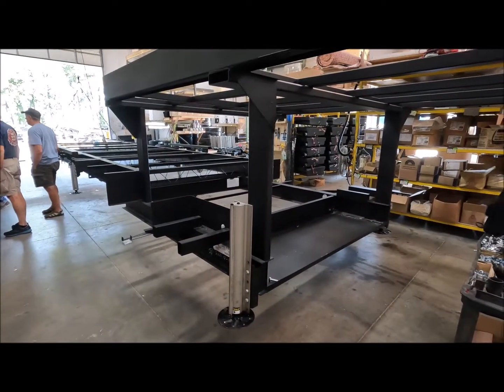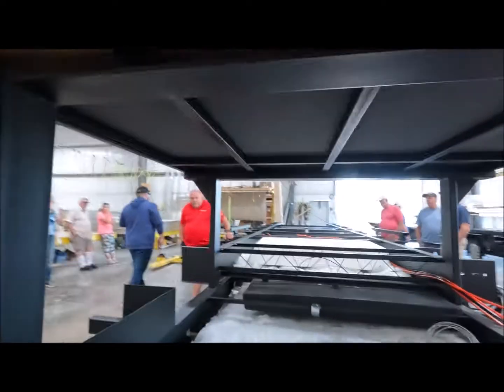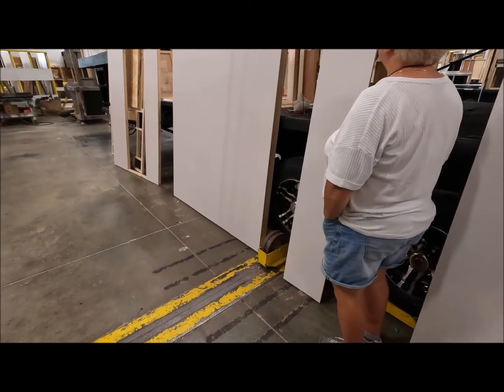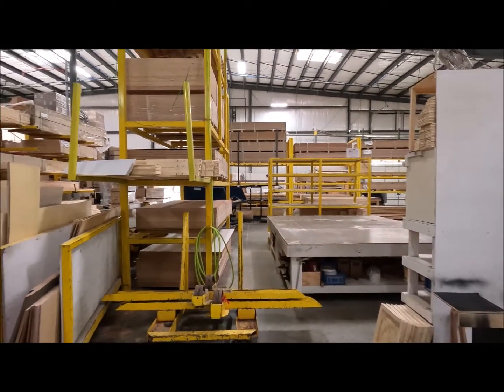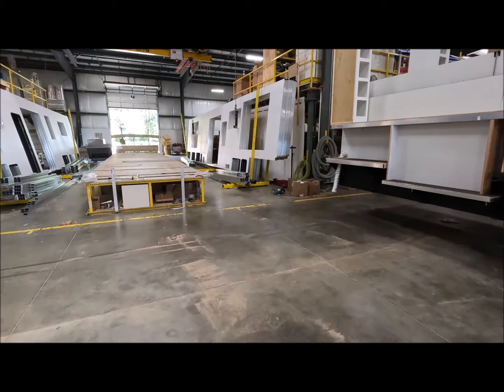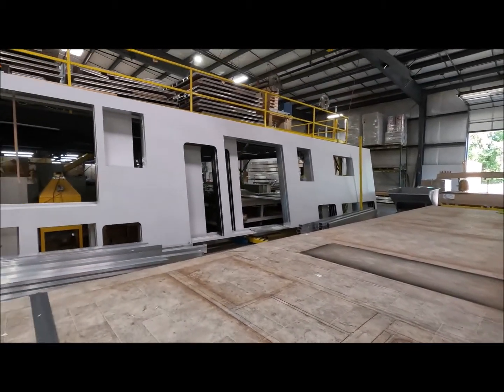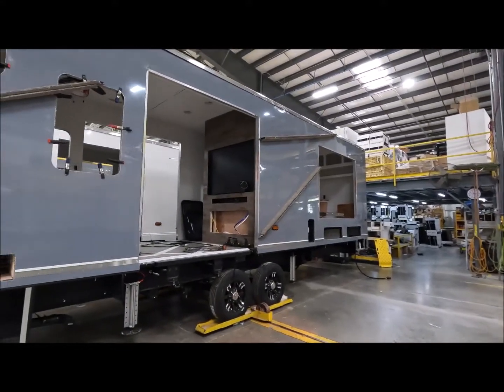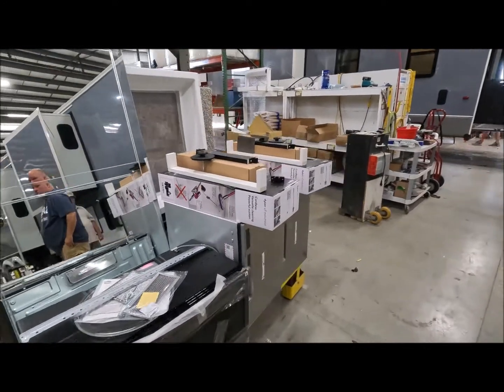Forest River Riverstone Plant tour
We toured the Riverstone plant and found it very interesting.